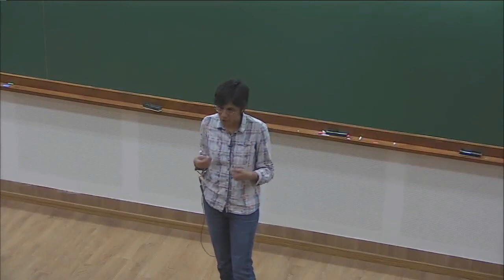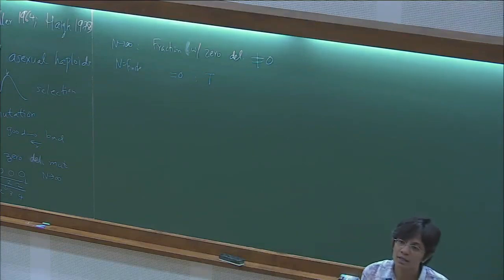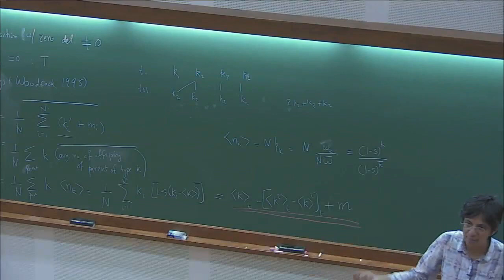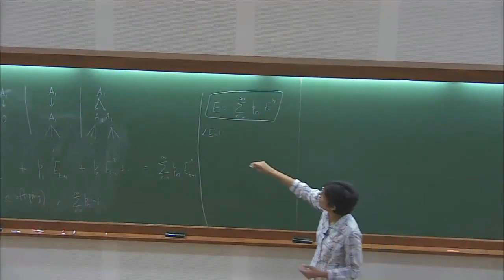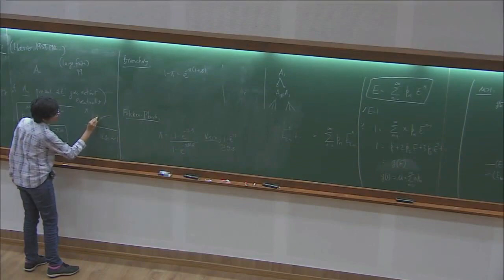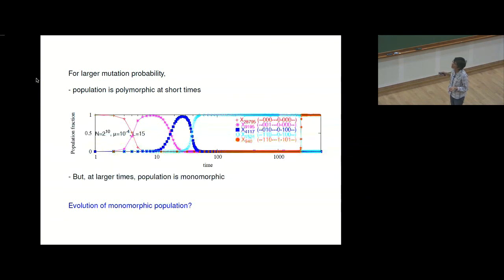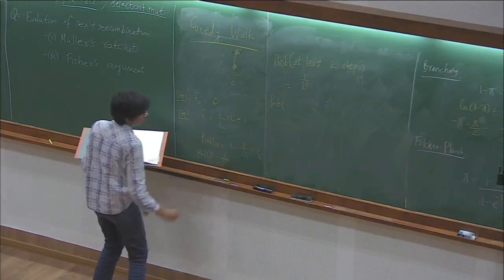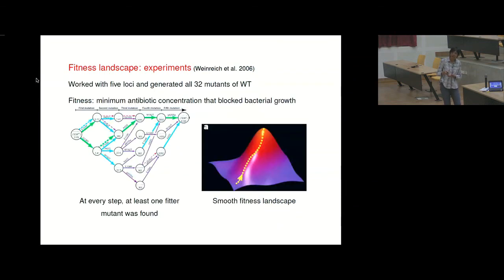Population genetics by Kavita Jain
DATES
Friday 01 Jul, 2016 - Friday 15 Jul, 2016
VENUE

Interacting particle systems by Martin R. Evans (Edinburgh, UK); Notes 1
Driven diffusive systems by Gunter Schütz (Jülich, Germany); Lecture Notes

0:00:00 CENTRE for THEORETICAL SCIENCES
0:00:07 Population genetics
0:03:35 Selection mut Q= Evolution of sex+ recombination
0:51:07 Multiloci Wright-Fisher process
0:51:22 Weak mutation regime, Nu 1 (Jain & Krug, 2007)
0:55:25 For larger mutation probability,
0:57:33 Evolution in weak mutation regime
0:59:21 Adaptive walk model (Maynard-Smith, 1970; Gillespie, 1984) Global peak
1:15:03 Walk terminates when average fitness - local peak fitness
1:15:06 Model 2: Random adaptive walk (Flyvbjerg & Lautrup, 1992)
1:15:48 Transition in the walk length (Jain & Seetharaman, 2011; Jain, 2011)
1:16:21 Walk length in experiments (Gifford et al., 2011)
1:17:03 Walk length in experiments Adaptive walks in bacteriophage Adaptive walks in fungus A. nidulans
1:17:24 Average fitness fixed during the walk
1:17:46 Fitness landscape: experiments (Burch & Chao, 2000)